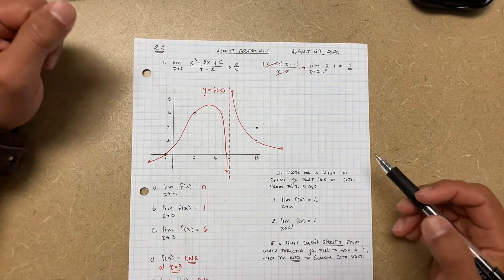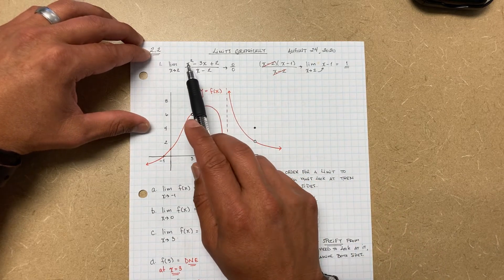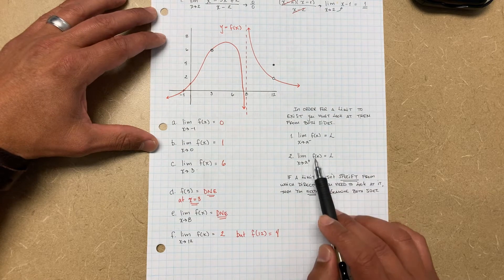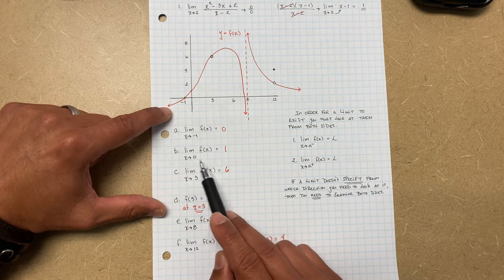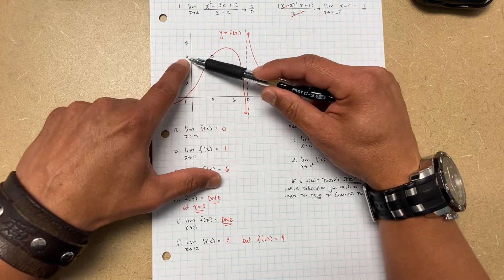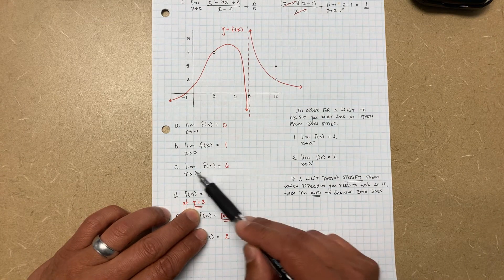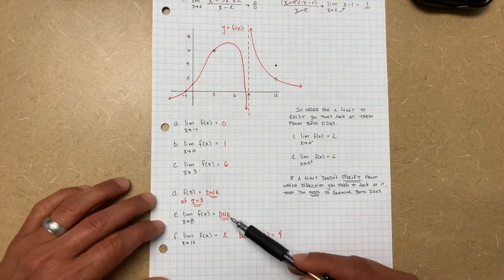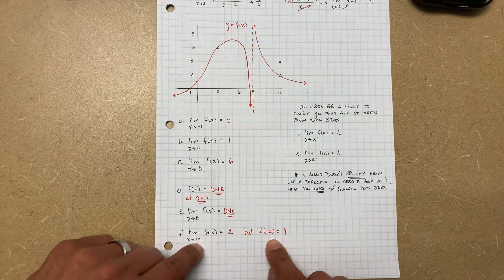AP Calculus AB: Understanding how to evaluate limits algebraically and analyze limits graphically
In this lesson we begin understanding limits and how to evaluate the graphically and algebraically